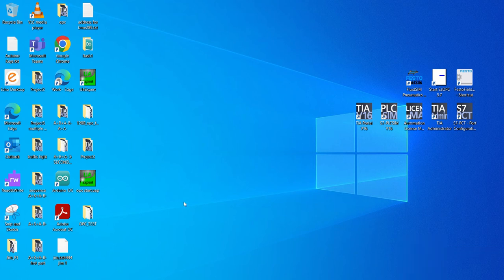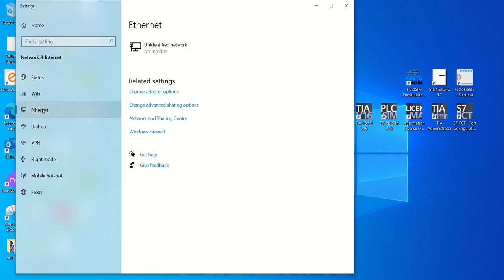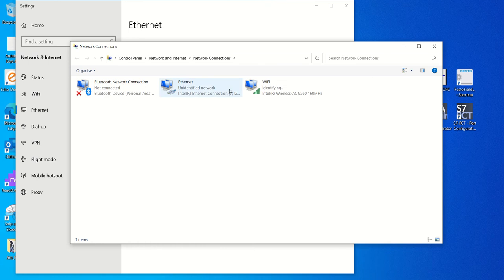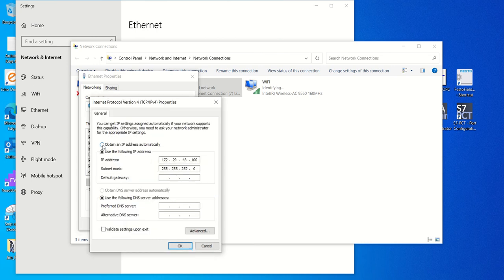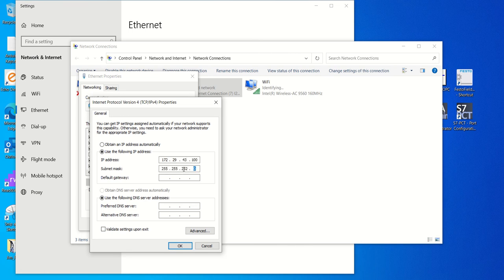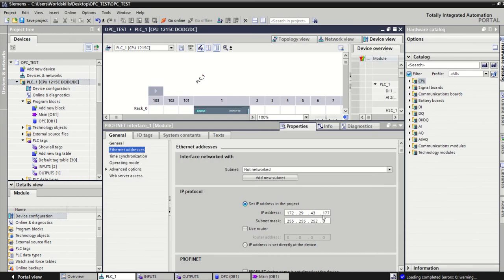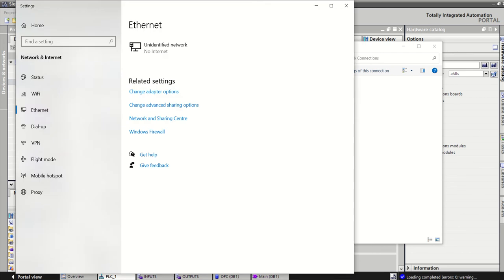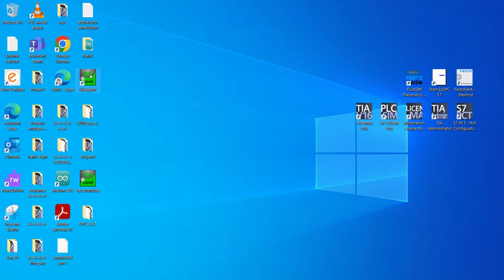Setting an Static IP Address to you local Device/PC